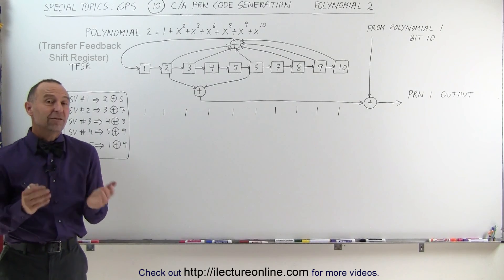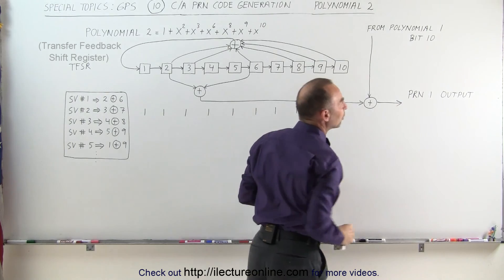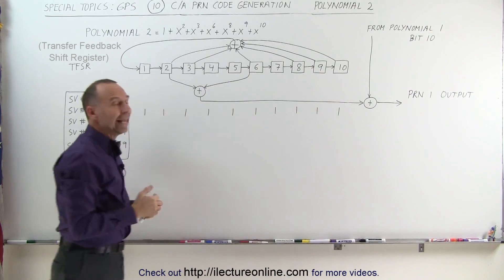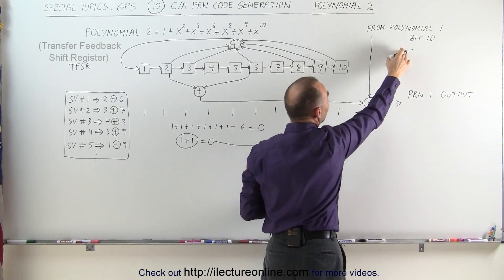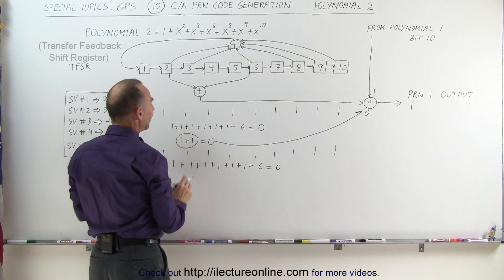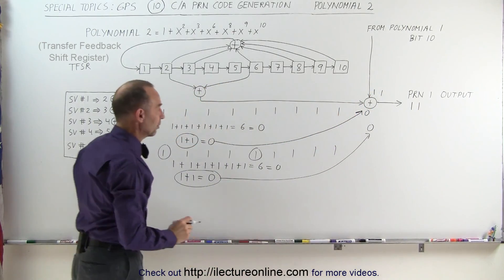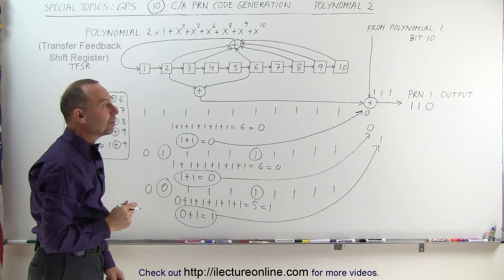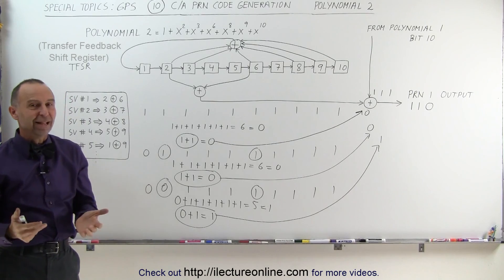Special Topics - GPS (10 of 100) C/A PRN Code Generation: Polynomial 2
In this video I will work out the first 6 steps of polynomial 2 of the C/A (Coarse Acquisition) PRN (Pseudo Random Noise) Code.